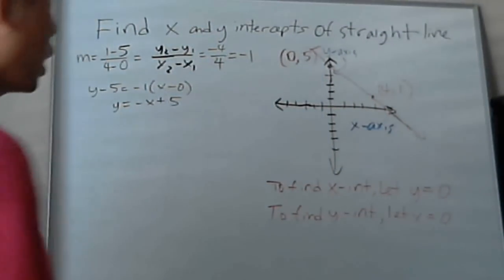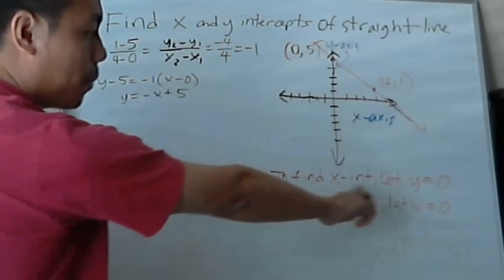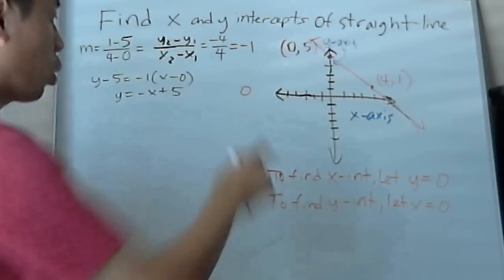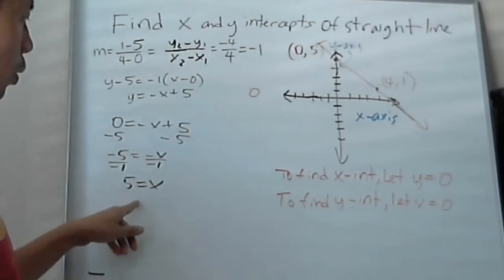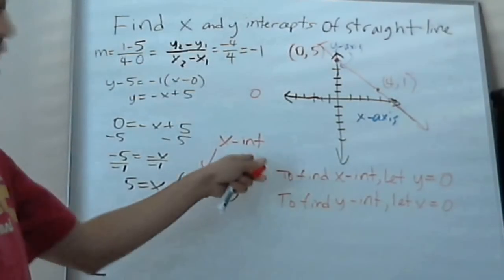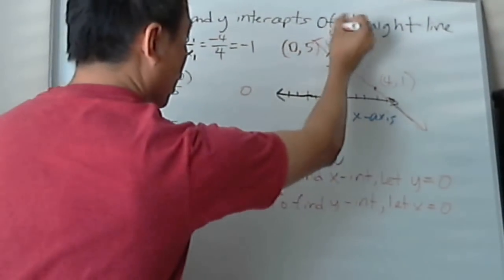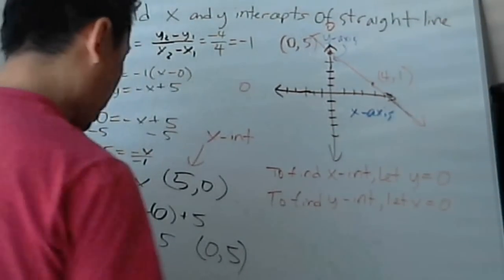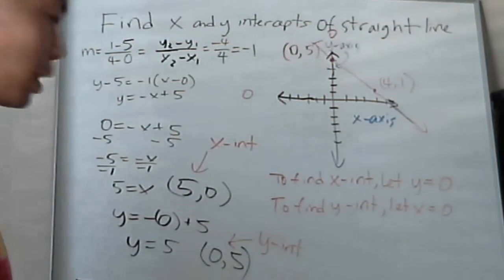Find x-intercepts and y-intercepts from a linear equation Pre-Algebra / Algebra 1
Learning how to find x-intercepts and y-intercepts with a linear equation. Definition of x-intercept and y-intercept.